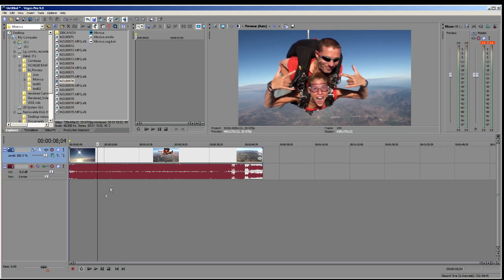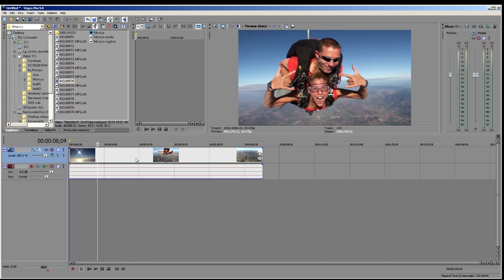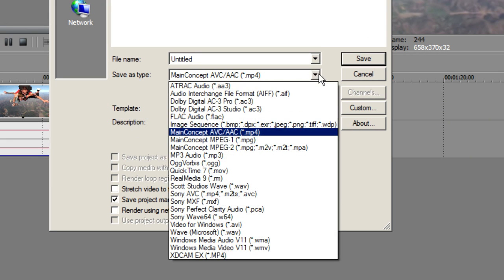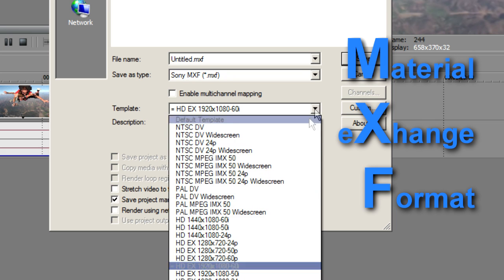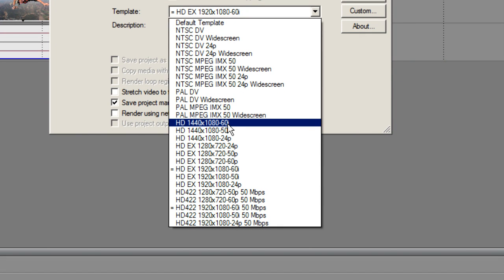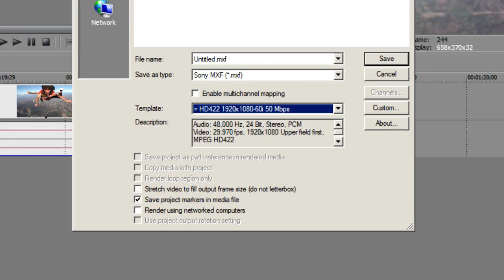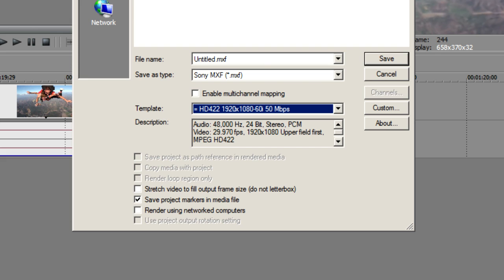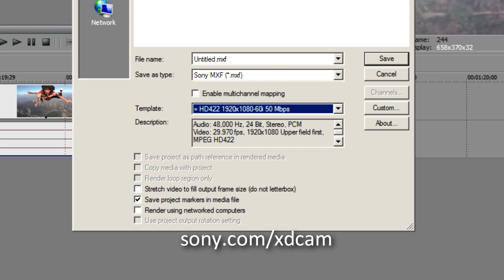Final Cut to Vegas FASST Tip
Sharing files between Final Cut Pro and Sony Vegas (and other media formats)